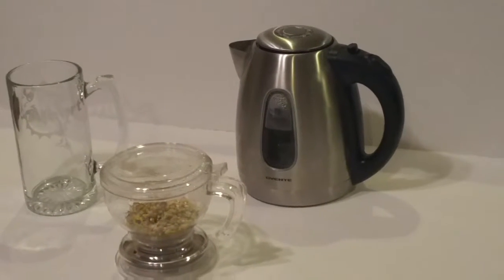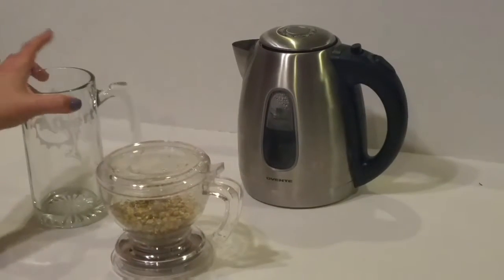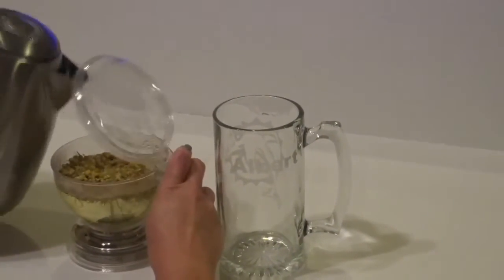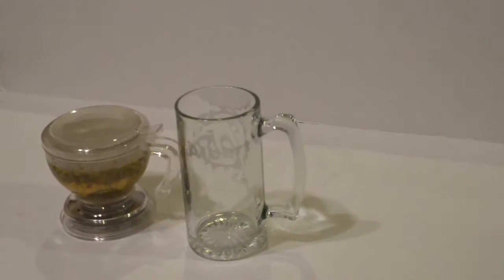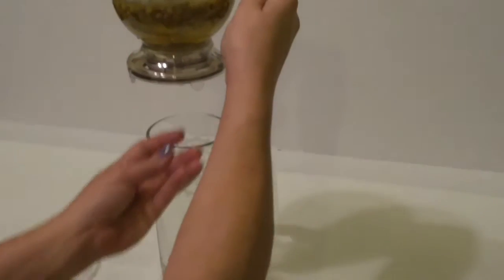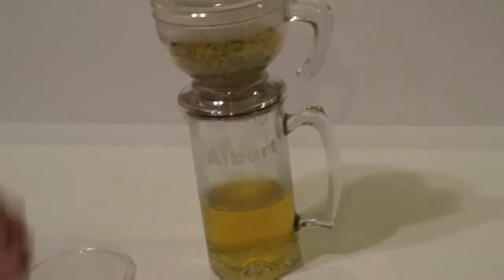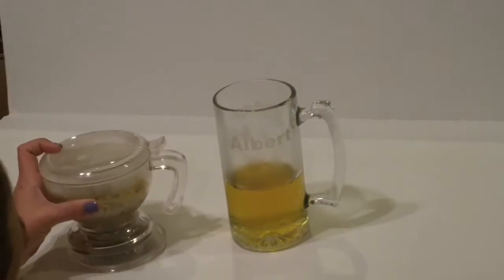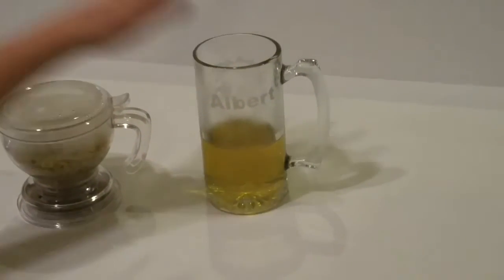Zen Formosa Tea Pot